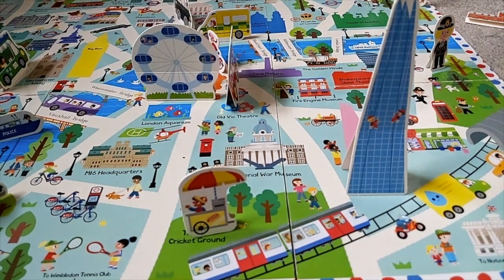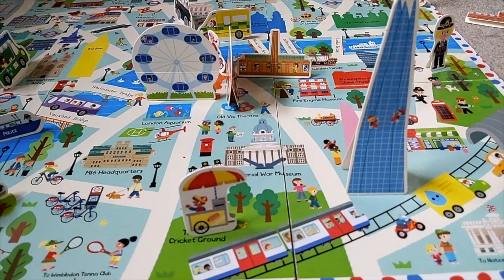Exploring the city of London with Jeshua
Here is the city of London. In this video I am taking a tour with you.

Have a fun day!